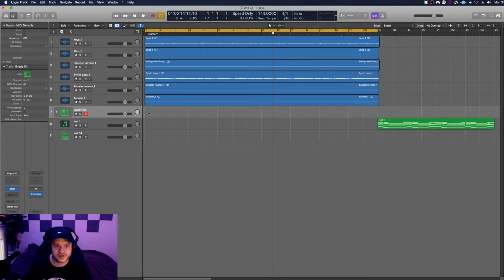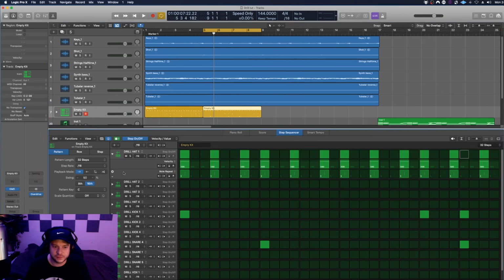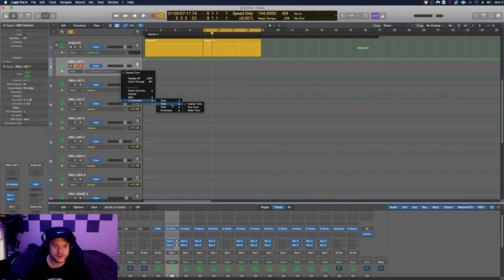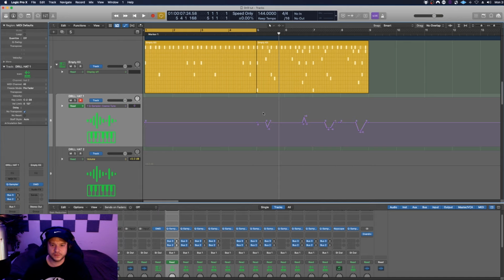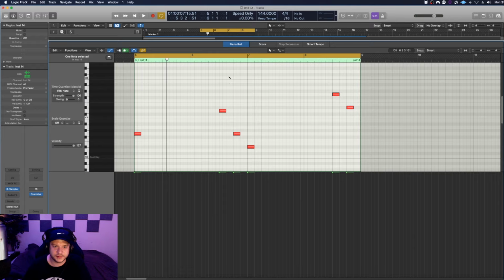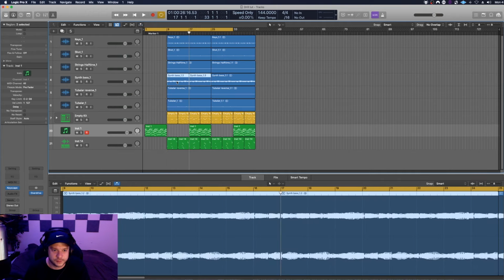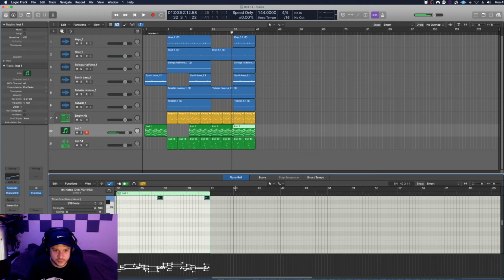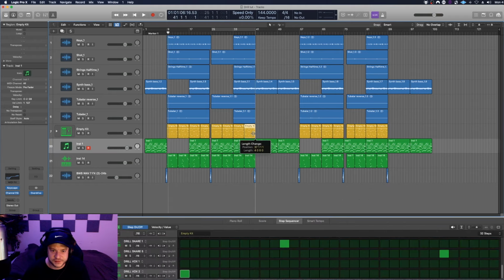How to make a Drill Type Beat in Logic Pro X 10.5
How to make a UK Drill Beat in Logic Pro X 10.5 - In this Logic Pro Tutorial, I will show how to make a UK Drill type beat in Logic Pro X 10.5. As always I've included the Logic Pro X template project file for you to download for FREE and follow along!